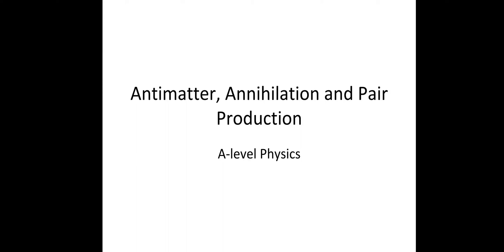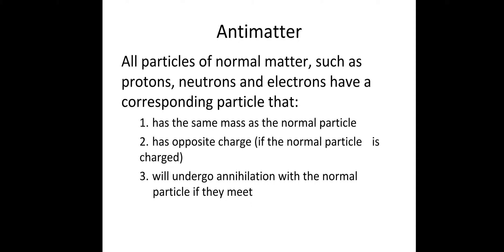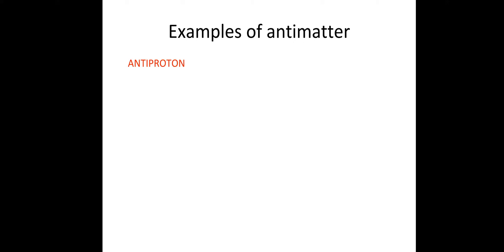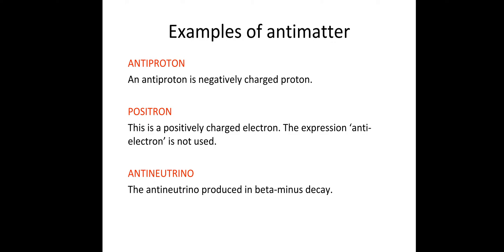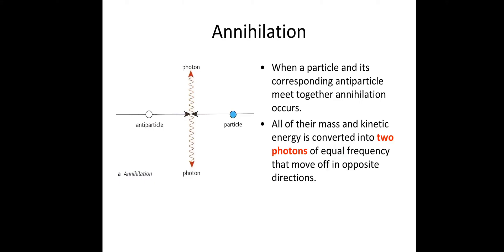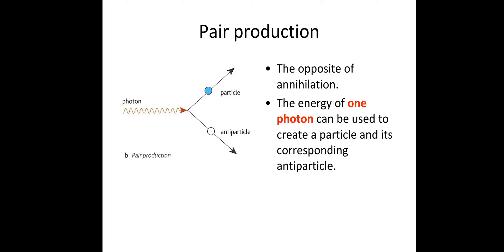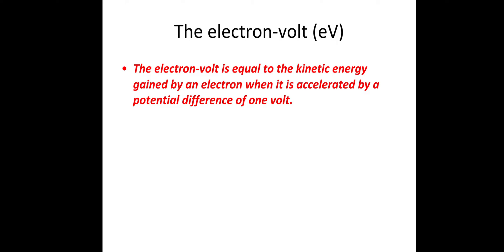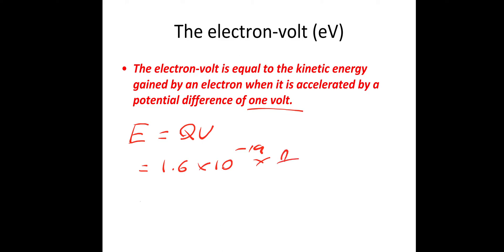A-level Particle Physics Lesson Four Antimatter, Annihilation and Pair Production.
A-level physics lesson with example calculations.